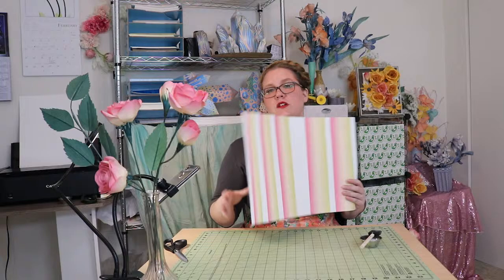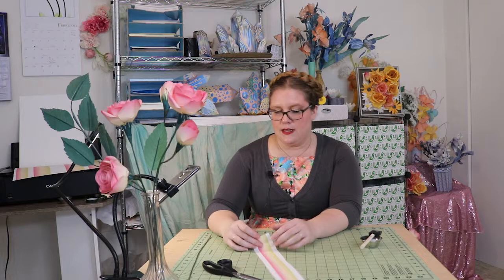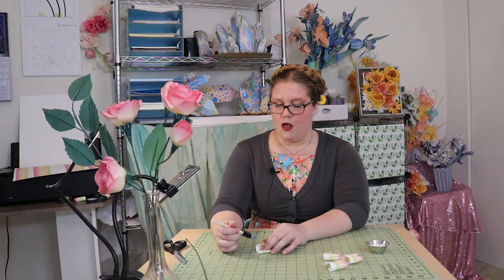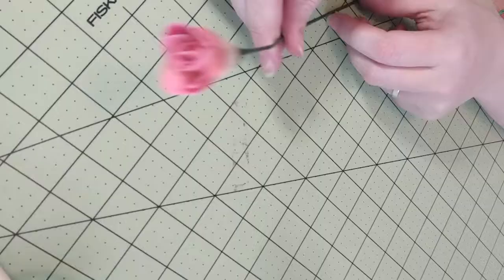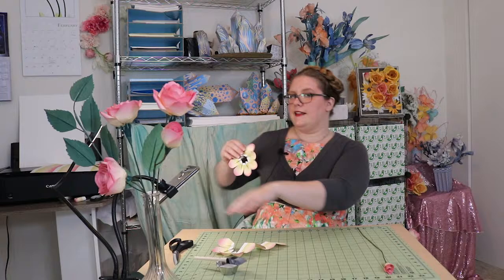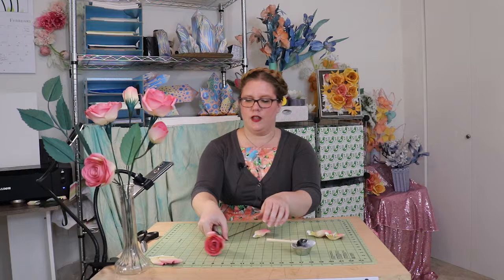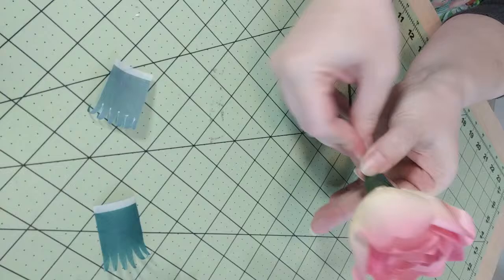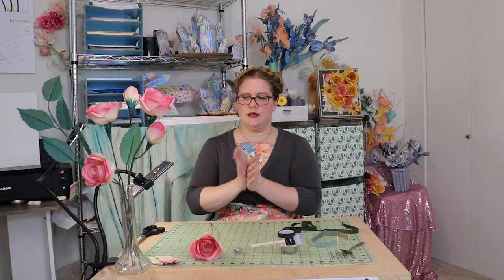How to make a paper rose vid DIY perfect paper rose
This video is designed to correspond with a Paper Chickadee Blushing Rose paper flower kit, featuring Petal perfect paper. But the petal shapes and technique can be used on any paper from tissue to cover weight!

Enjoy an afternoon making paper flowers and reconnecting with the joy of creativity. Taking time to make is a powerful form of self-care, or as Brené Brown says in Rising Strong. . .
"Creativity embeds knowledge so that it can become practice. We move what we’re learning from our heads to our hearts through our hands. We are born makers, and creativity is the ultimate act of integration — it is how we fold our experiences into our being… "